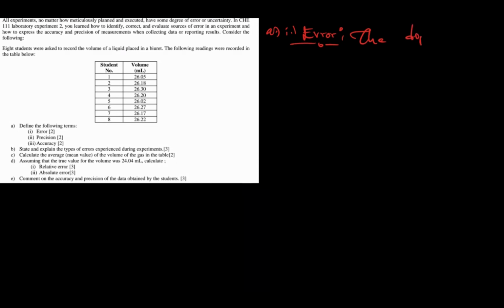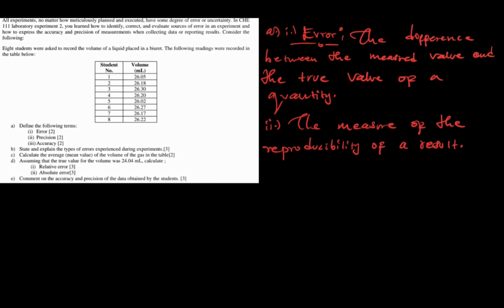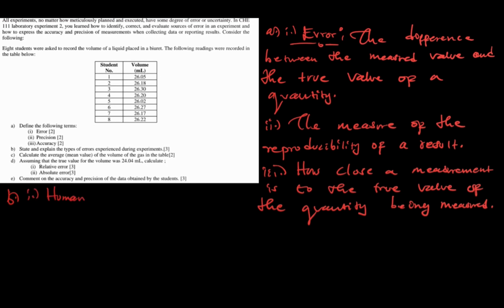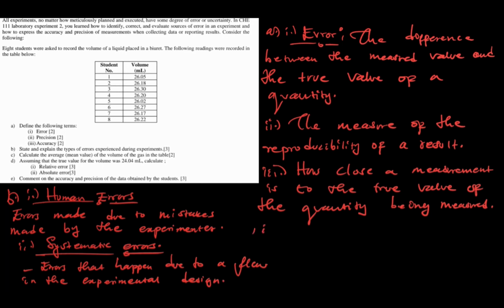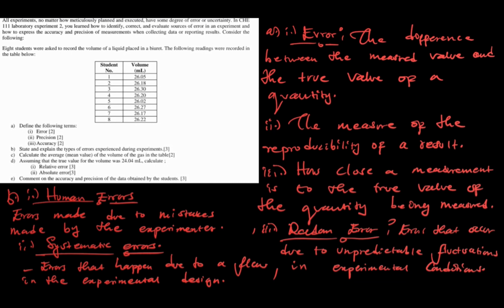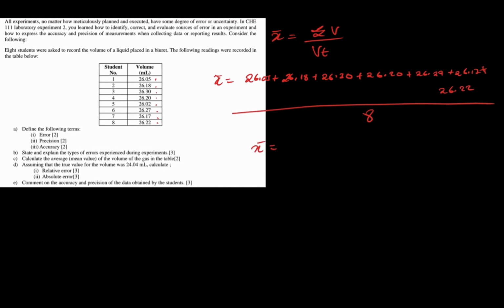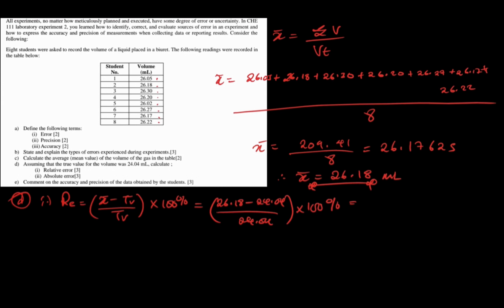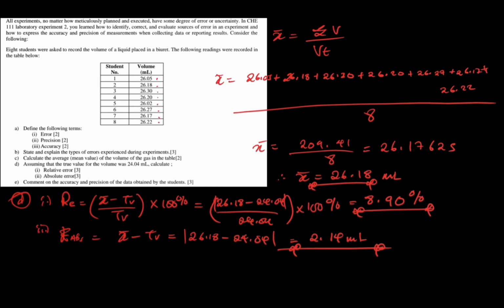CHEM TEST ONE 2022 Q1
All experiments, no matter how meticulously planned and executed, have some degree of error or uncertainty. In CHE
111 laboratory experiment 2, you learned how to identify, correct, and evaluate sources of error in an experiment and
how to express the accuracy and precision of measurements when collecting data or reporting results. Consider the
following:
Eight students were asked to record the volume of a liquid placed in a biuret. The following readings were recorded in
the table below:
Student
No.
Volume
(mL)
1 26.05
2 26.18
3 26.30
4 26.20
5 26.02
6 26.27
7 26.17
8 26.22
a) Define the following terms:
(i) Error [2]
(ii) Precision [2]
(iii)Accuracy [2]
b) State and explain the types of errors experienced during experiments.[3]
c) Calculate the average (mean value) of the volume of the gas in the table[2]
d) Assuming that the true value for the volume was 24.04 mL, calculate ;
(i) Relative error [3]
(ii) Absolute error[3]
e) Comment on the accuracy and precision of the data obtained by the students. [3]